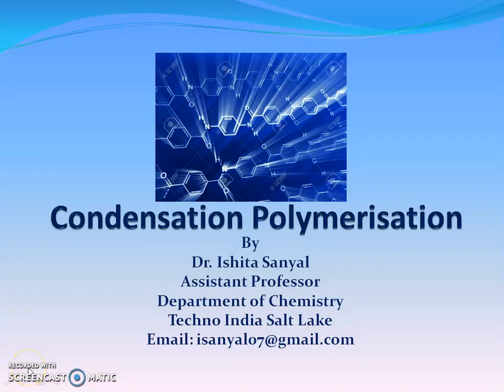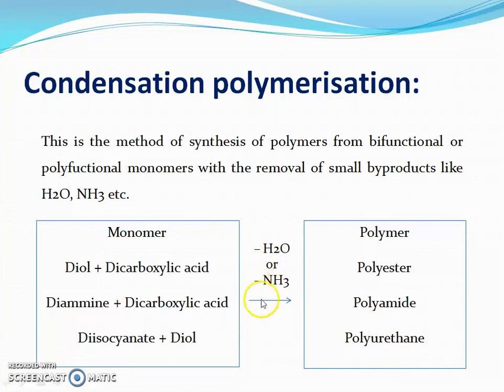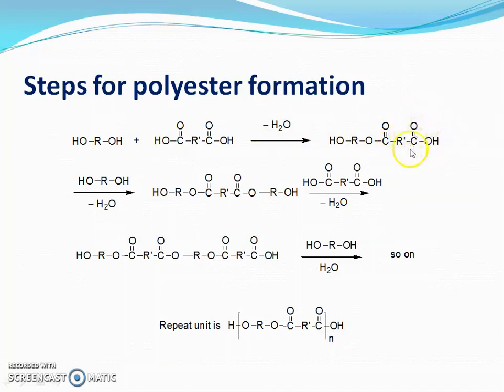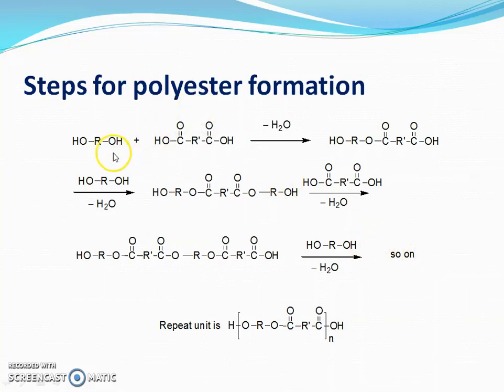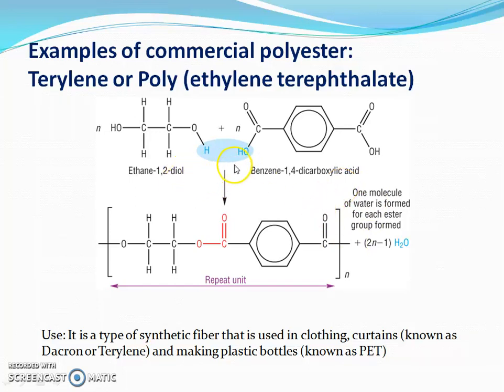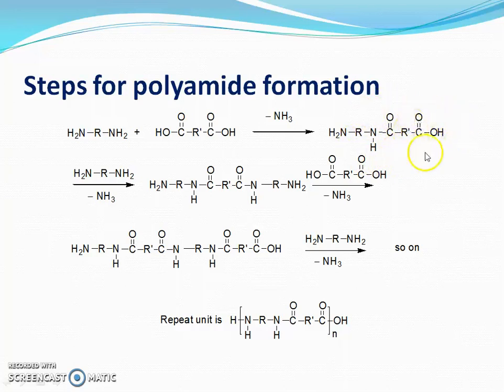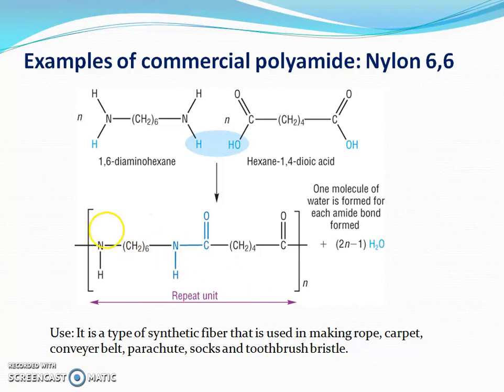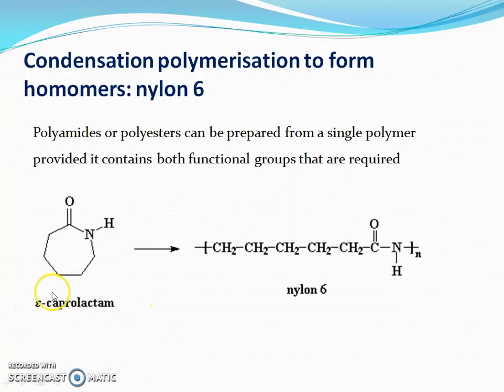Condensation Polymerisation LeD